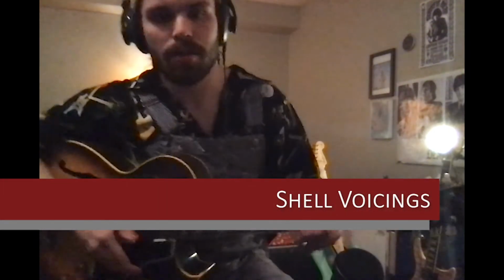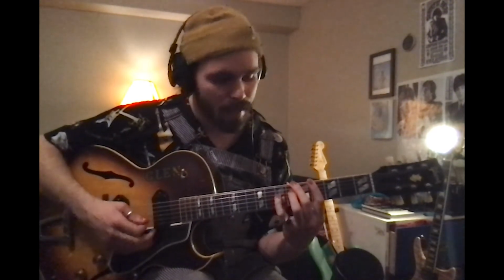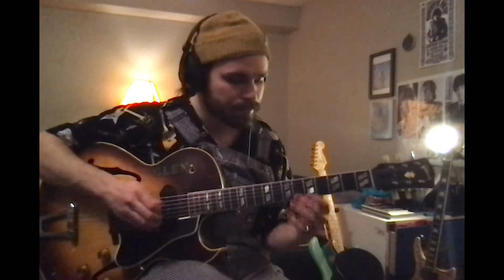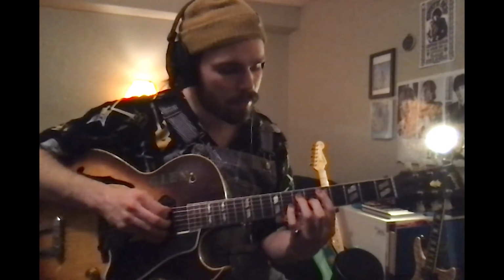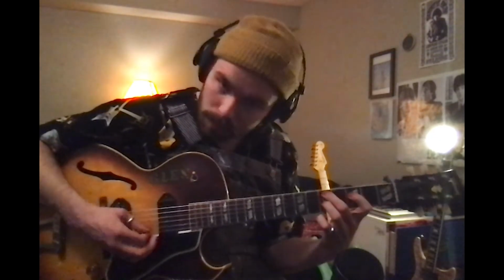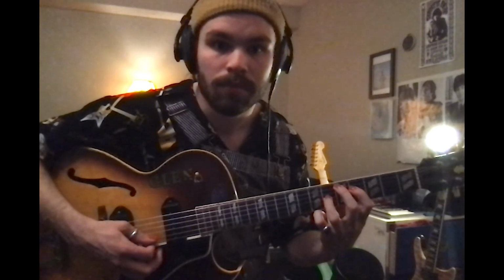Middle School Masterclass - Guitar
Jazz Ensemble guitarist, Seamus Jennings, discusses volume, voicings, and building tone for jazz guitar.

Thank you for participating in the 41st Annual Buddy DeFranco Jazz Festival!